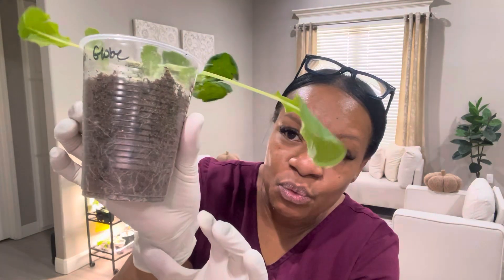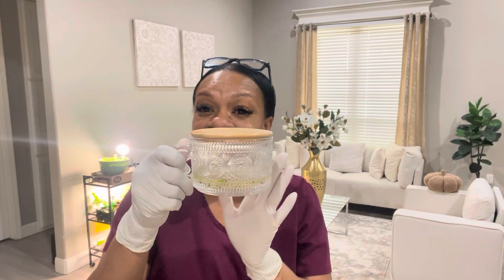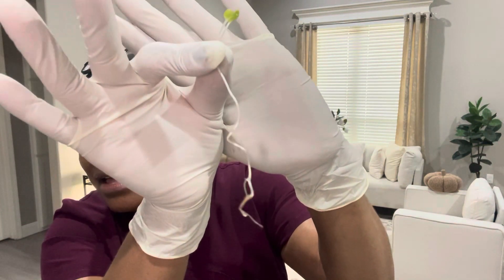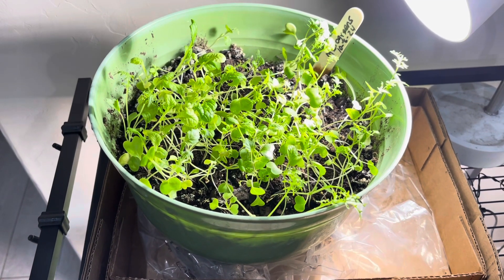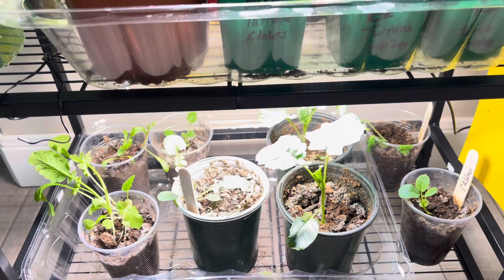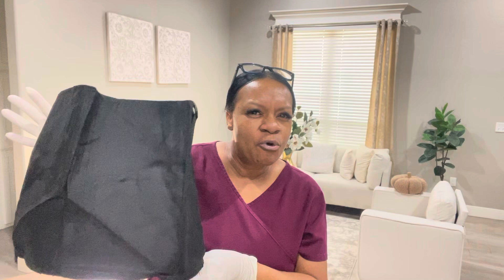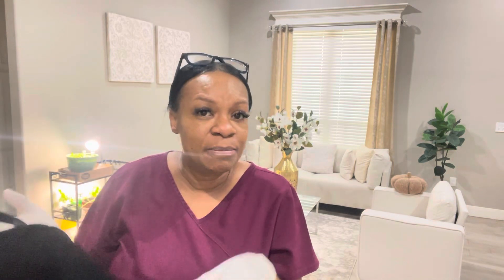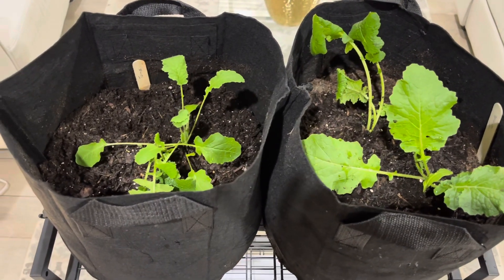WARNING! PREPARE! BEING MORE SELF-SUFFICIENT + STARTING MY 1ST FALL GARDEN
Welcome back y’all! I’m trying my best to become more self-sufficient. So I’m starting a fall garden. Let’s plant some brassicas!

Blessings! ❤️